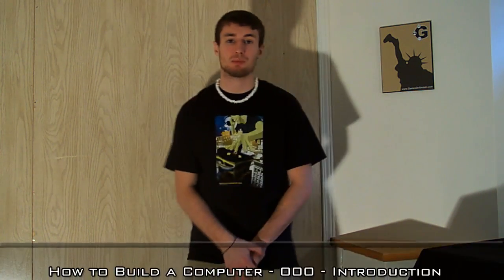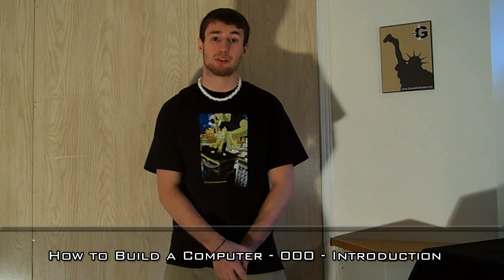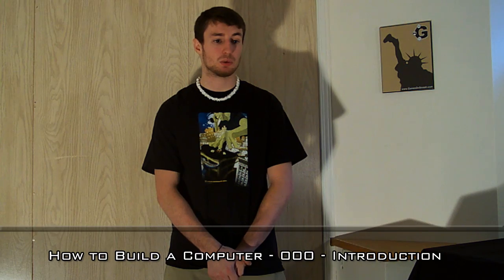How to Build a Computer - 000 - Introduction